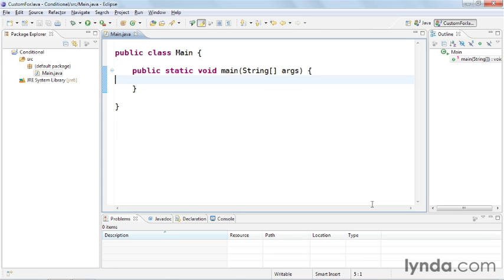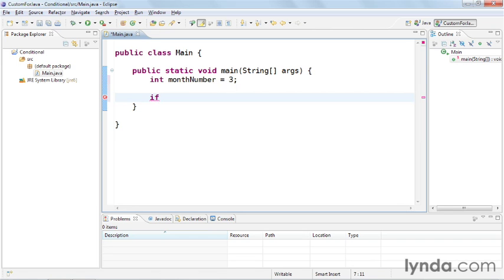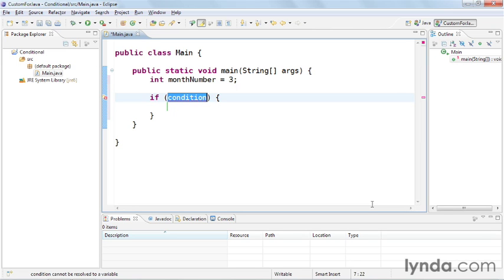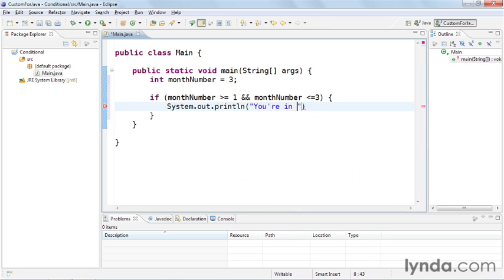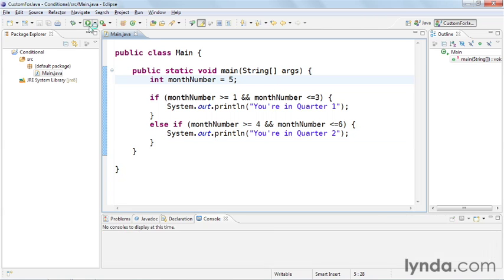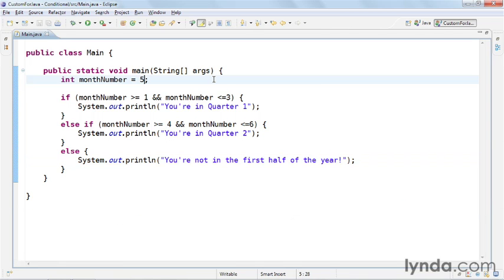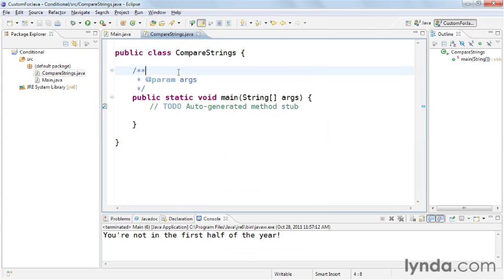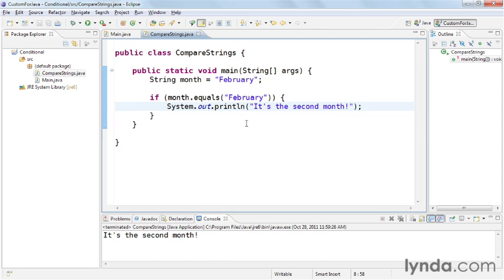05. Exploring Syntax and Flow - 01 Writing conditional code